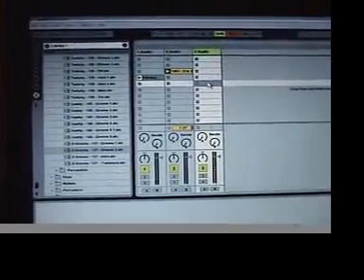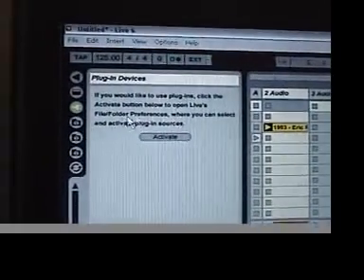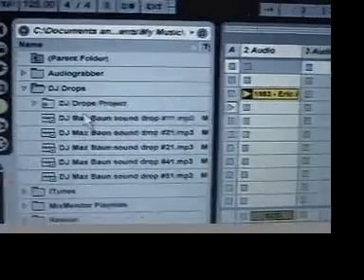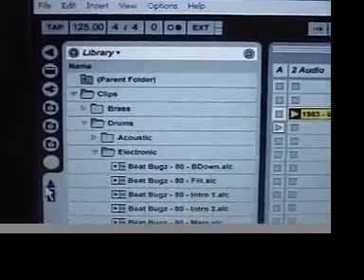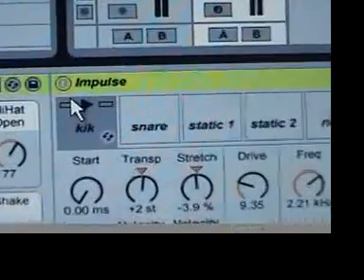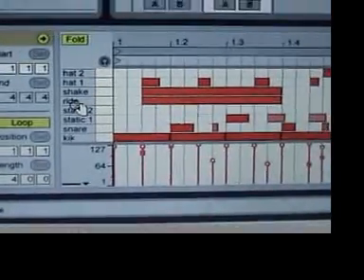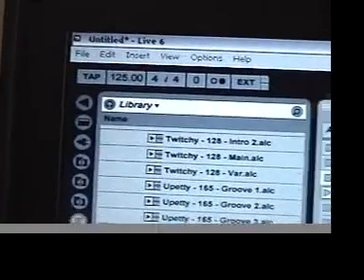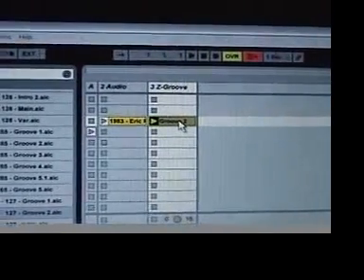Ableton Live Tutorial- Adding MIDI Clips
In this tutorial I will show you how to add a MIDI drum clip to your Ableton Live Set.

*These Ableton Live Tutorials are for beginner users, if you would like more advanced tutorials, let me know*